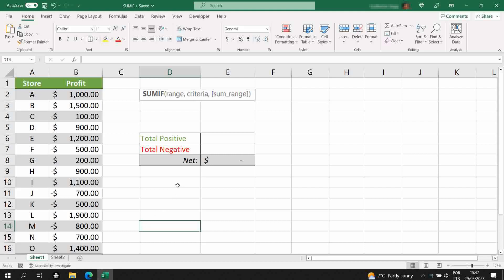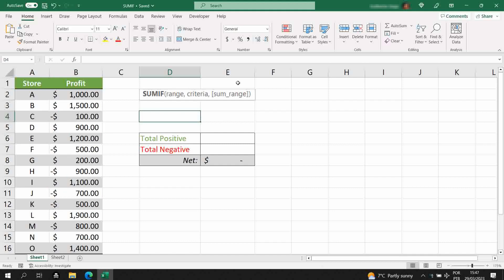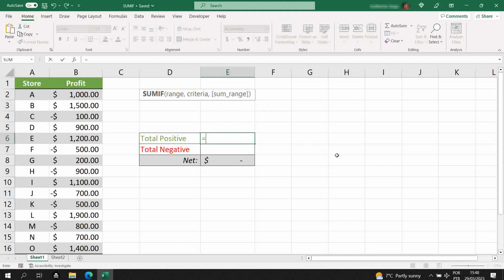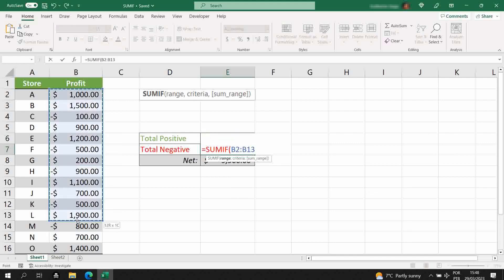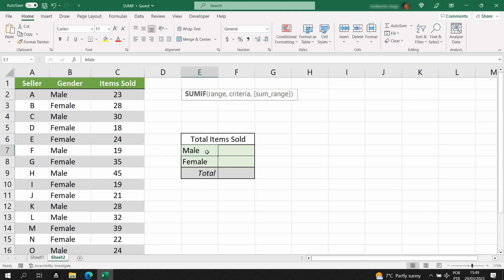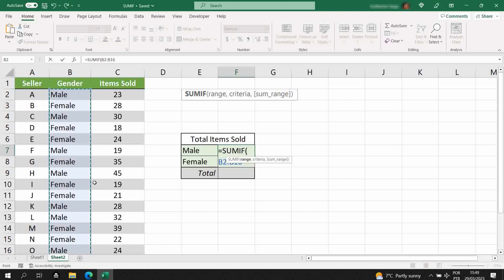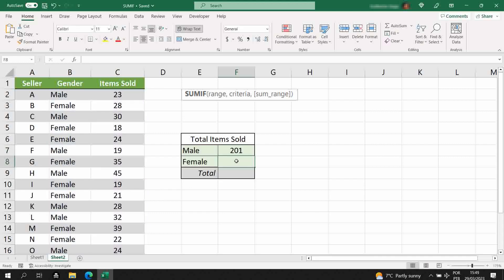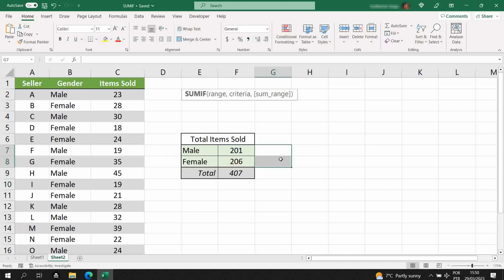SUMIF Excel - The Easiest Way Possible - 3 Min Lesson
In this video, I show you how to use the SUMIF function in Excel quickly and easily. In addition to the basic form, I explain what the optional argument is and how to use it.